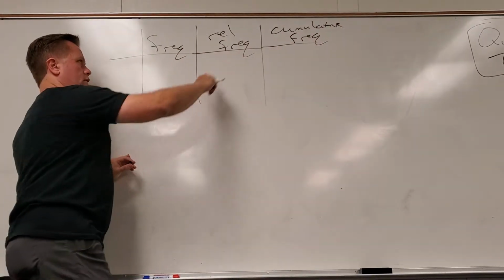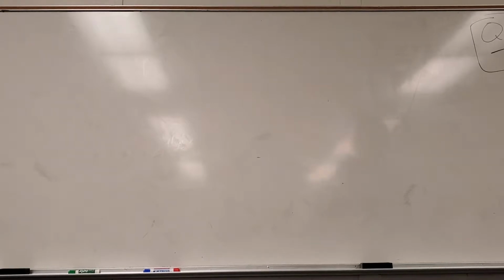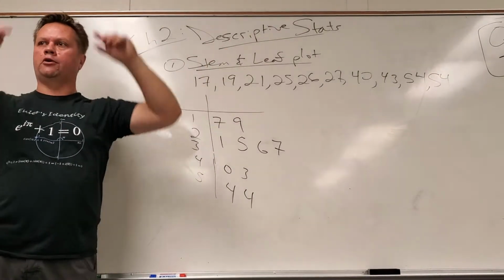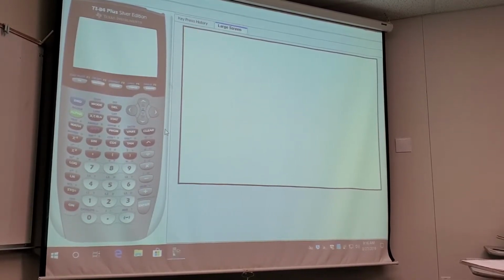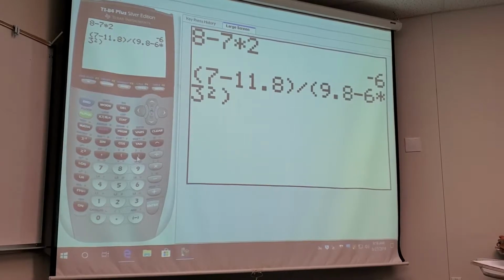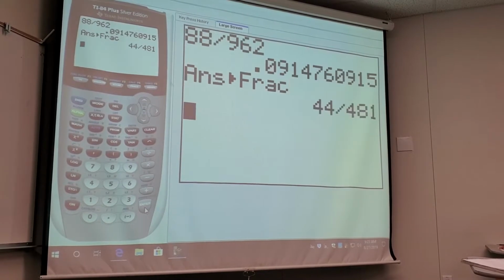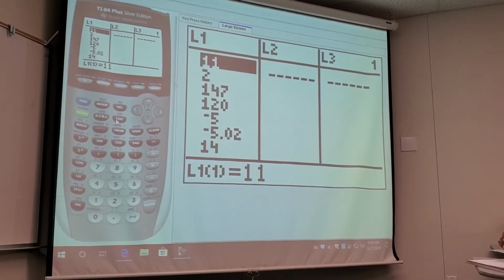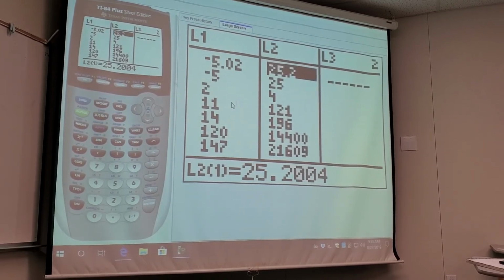Math 160 TTh, Aug 27 Lecture, part 3